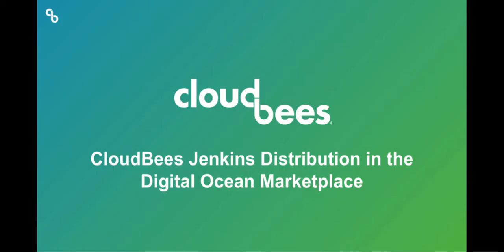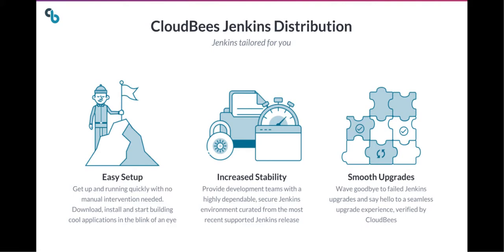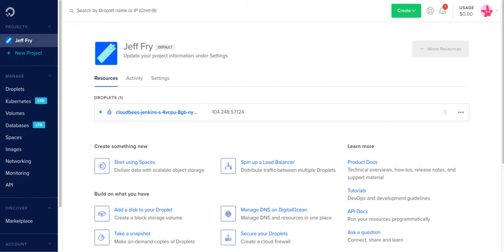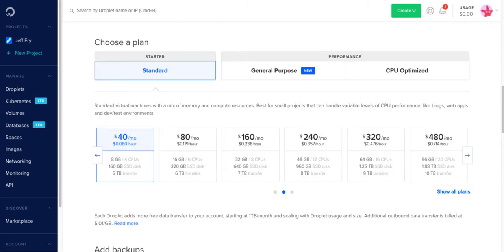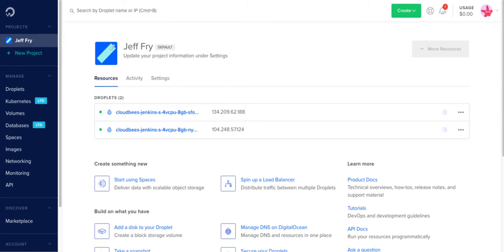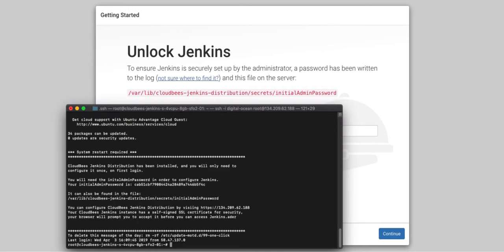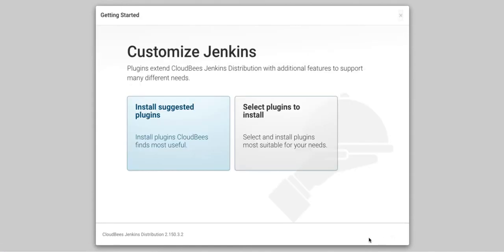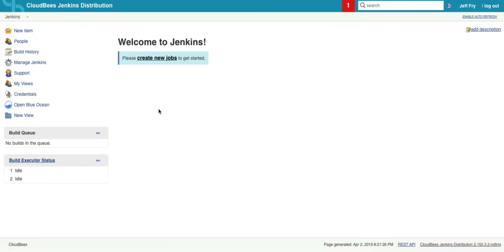CloudBees Jenkins Distribution in the DigitalOcean Marketplace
CloudBees Jenkins® Distribution provides development teams with a highly dependable, secure, Jenkins environment built on the most recent supported Jenkins Long-Term Support (LTS) release. If you haven’t heard of CloudBees Jenkins Distribution, this page may be helpful

New to DigitalOcean? Get started today with a $50 credit